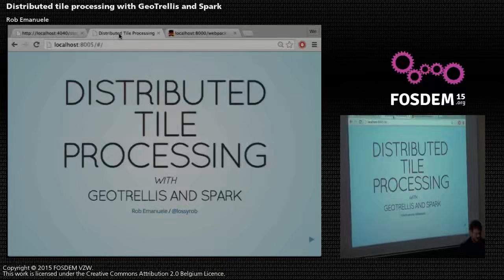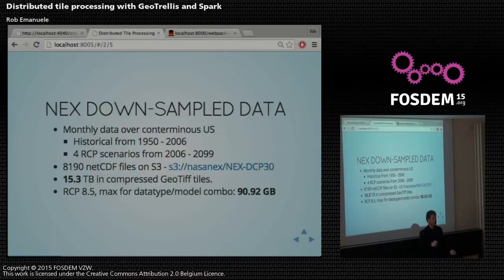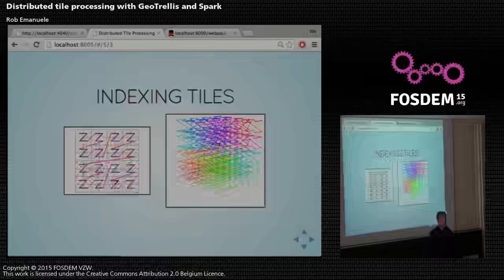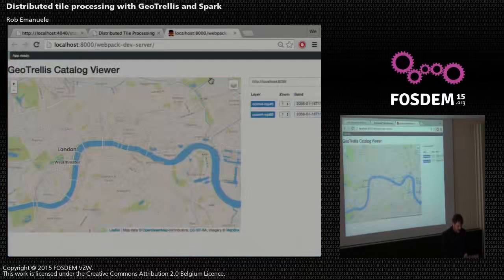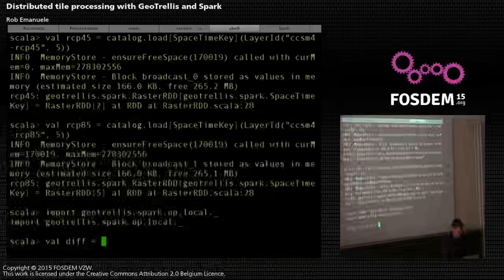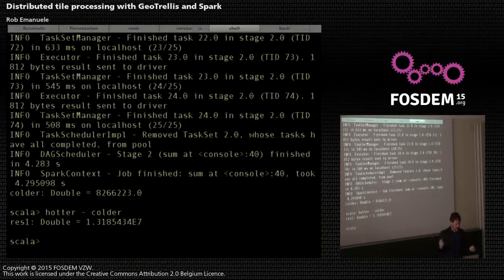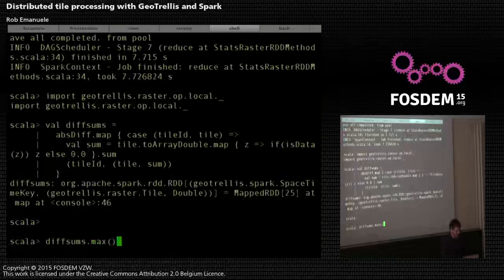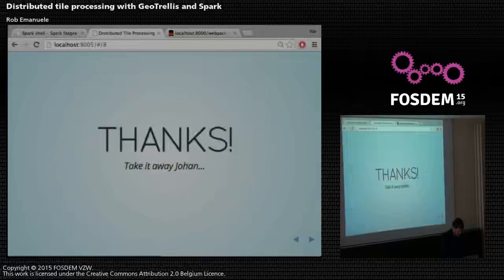Geospatial Eotrellis Spark